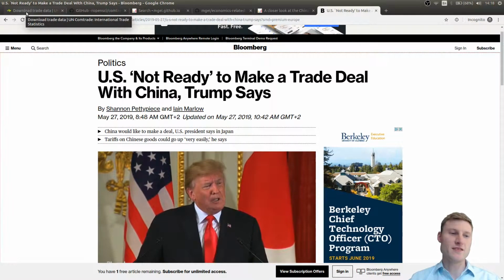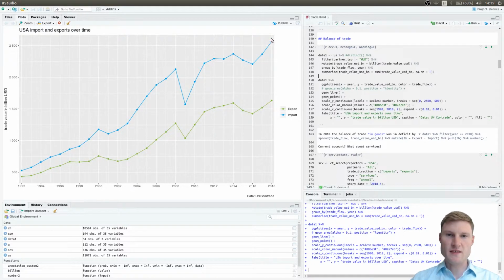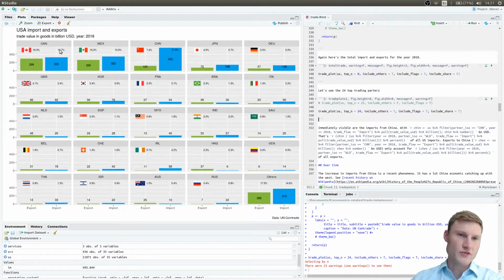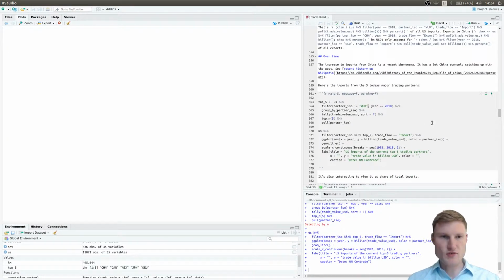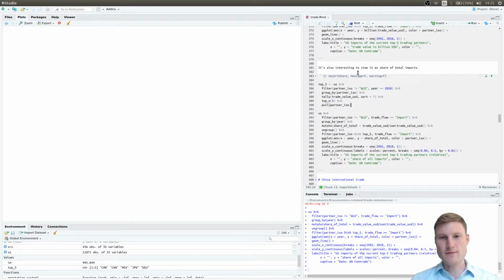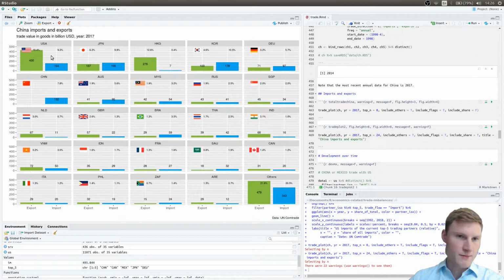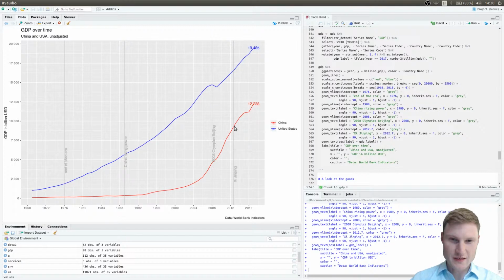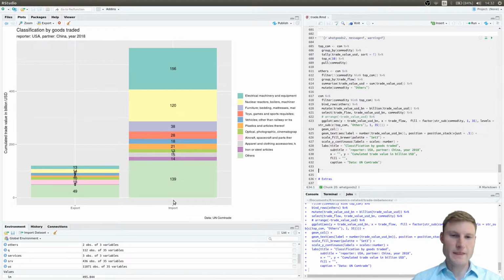China-US trade: analyzing UN Comtrade data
- What’s the total annual US import and export?
- Who are the main trading partners?
- How’s the picture for China? Import and exports?
- A look at the GDP growth
- What type of goods are traded?

UN Comtrade is a repository of official international trade statistics and relevant analytical tables. It allows to view and download detailed global trade data, i.e. imports and exports of all goods or even of specific services or goods (say tomatoes).

comtradr is a R package and a collection of functions for interacting with the UN Comtrade API. Besides comtradr we use various other packages that we shall load first.